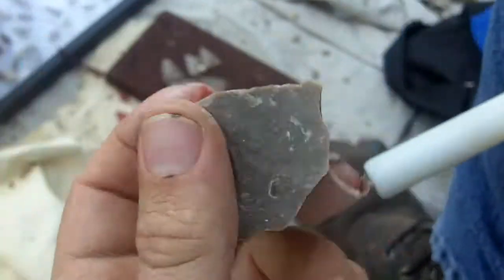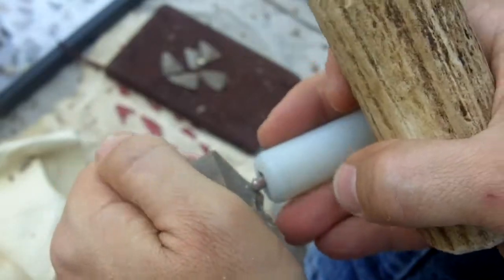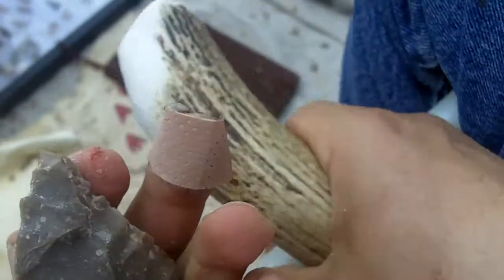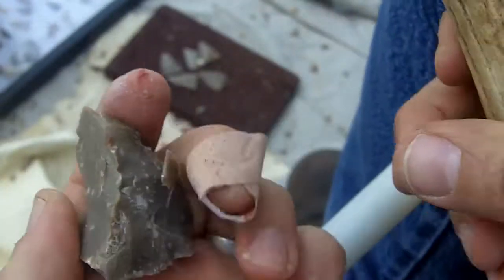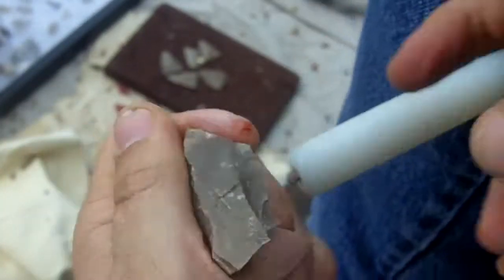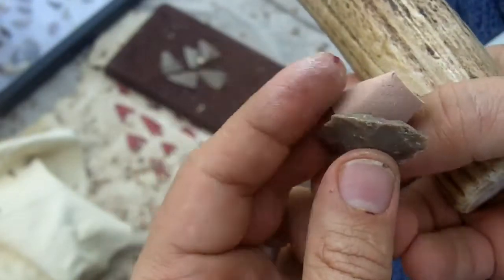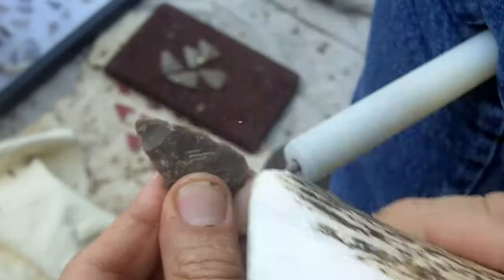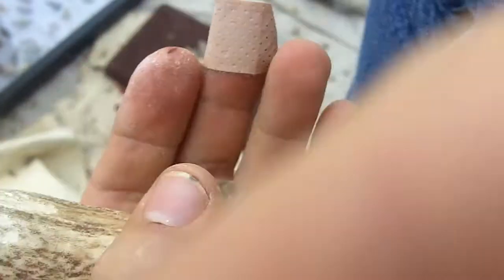058 - 9/10 Experiment - Preform Worst Case Scenario